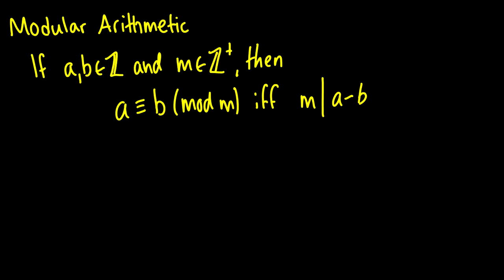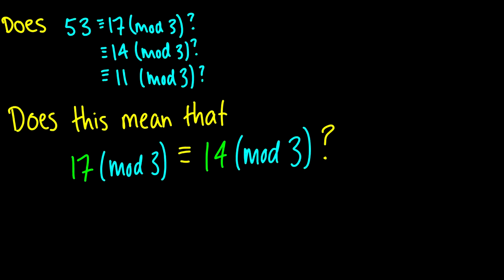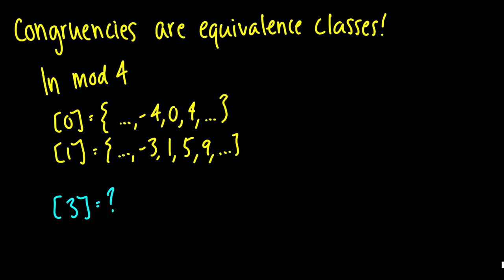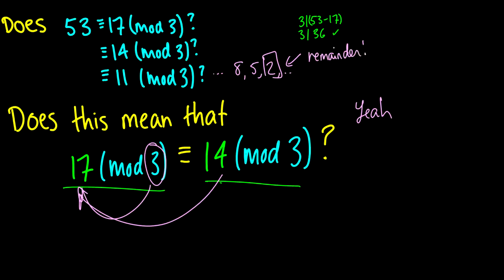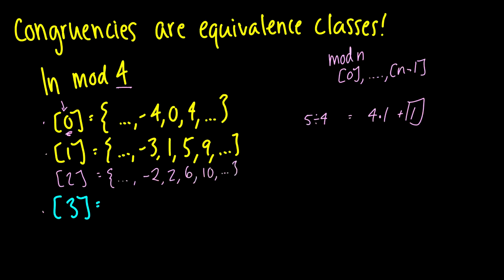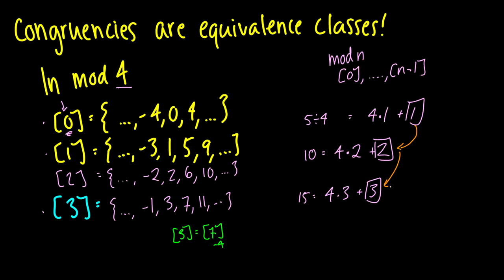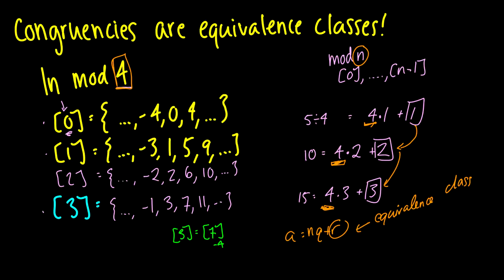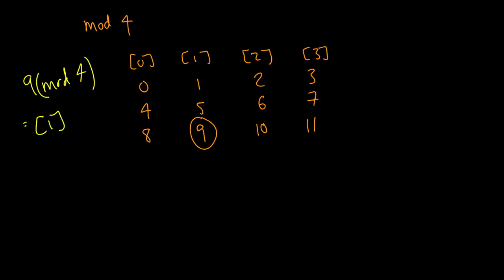Discrete Mathematics Modular Arithmetic